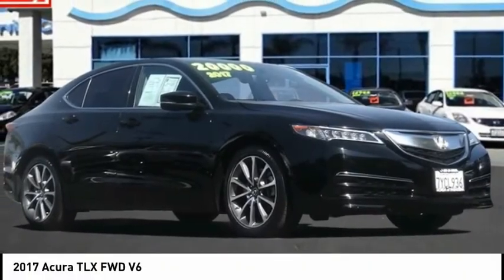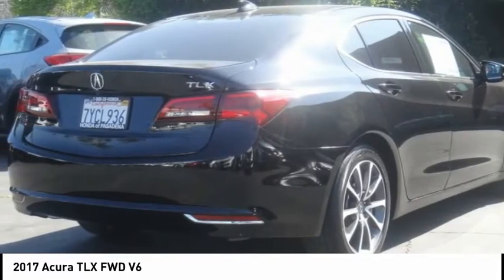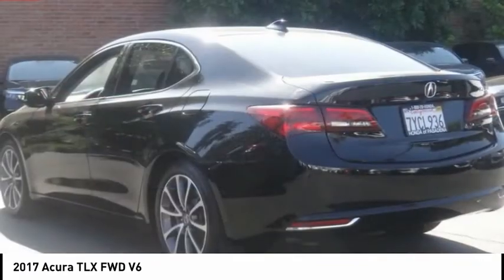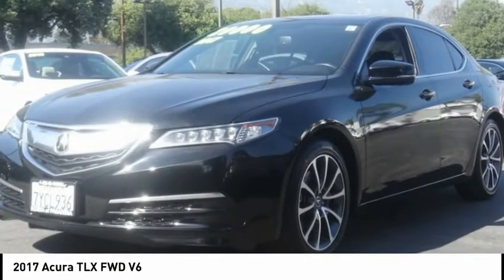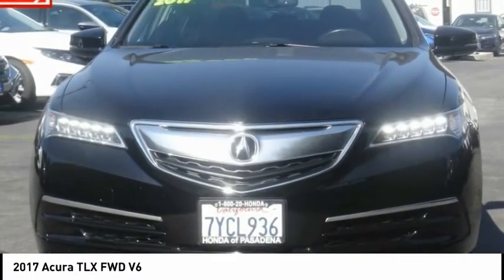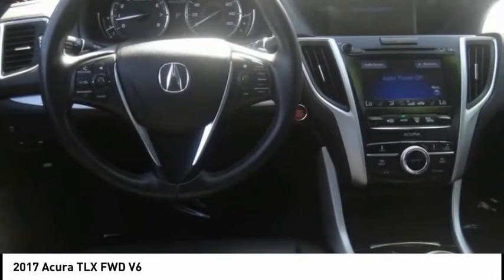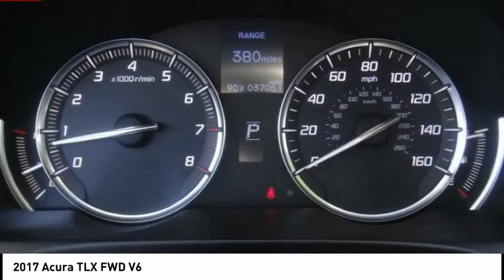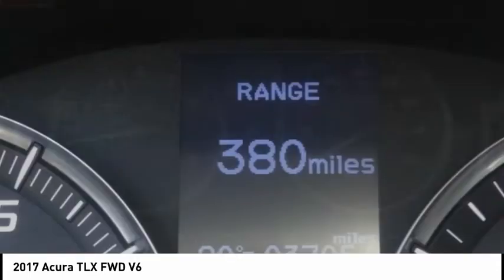2017 Acura TLX Pasadena Los Angeles Glendale Alhambra Cerritos Orange County 00516907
2017 Acura TLX FWD V6

HONDA OF PASADENA IS A NEW AND USED HONDA DEALERSHIP PROUDLY SERVICING LOS ANGELES, PASADENA, GLENDALE, ALHAMBRA, CERRITOS, & ALL NEARBY CITIES. THIS BLACK 2017 Acura TLX IS EQUIPPED WITH A Engine: 3.5L SOHC 24-Valve VTEC V6, AUTOMATIC TRANSMISSION, AND RECEIVES AN ESTIMATED 21 City/34 Hwy MPG. CONTACT HONDA OF PASADENA TO SCHEDULE A TEST DRIVE AND TAKE THIS 2017 Acura TLX HOME TODAY, OR VISIT OUR SHOWROOM CONVENIENTLY LOCATED AT 1965 E. FOOTHILL BLVD, PASADENA, CA 91107. STOCK #: 00516907 | 2017 Acura TLX FWD V6 POWER WINDOWS AIR CONDITIONING TRACTION CONTROL CARFAX Certified 1-Owner 2017 Acura TLX FWD V6 **Dealer Serviced**, ** Carfax One Owner**, **Clean Carfax**, **Local Trade**, **Low miles For this Year**, **One Previous Owner**, ***Still Has Factory Warranty***, 6 YEAR 70,000 MILE FACTORY WARRANTY. Odometer is 1199 miles below market average! 21/34 City/Highway MPG CARFAX One-Owner. Clean CARFAX. To see more quality vehicles like this one right here just Awards: * 2017 KBB.com 5-Year Cost to Own Awards Kelley Blue Book Brand Image Awards are based on the Brand Watch(tm) study from Kelley Blue Book Market Intelligence. Award calculated among non-luxury shoppers. Kelley Blue Book is a registered trademark of Kelley Blue Book Co., Inc. Stock #: 00516907 | VIN: 19UUB2F33HA005757 | 2017 Acura TLX FWD V6 POWER WINDOWS AIR CONDITIONING TRACTION CONTROL Honda of Pasadena AT HONDA OF PASADENA, OUR GOAL IS TO SELL THE BEST VEHICLES AT THE LOWEST PRICES AND TREAT OUR CUSTOMERS WITH RESPECT. AS A CALIFORNIA HONDA DEALER, WE BELIEVE WHEN YOU CHOOSE HONDA OF PASADENA YOU ARE MAKING THE RIGHT CHOICE.